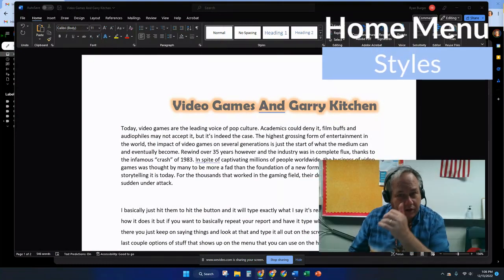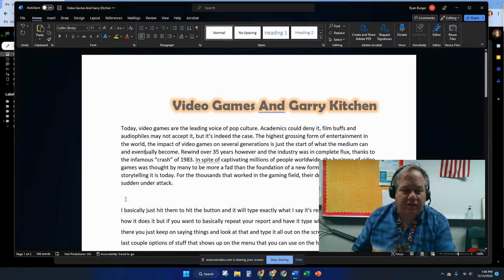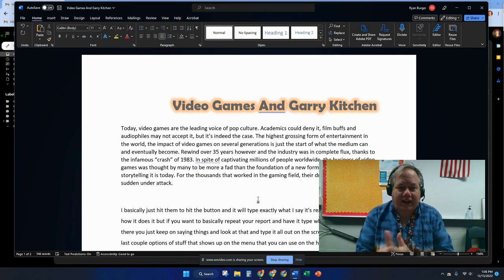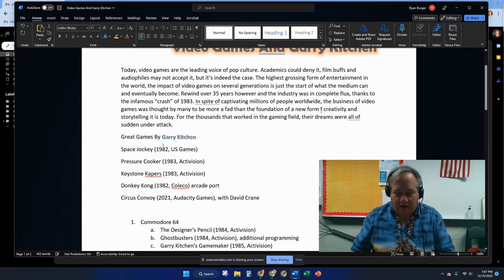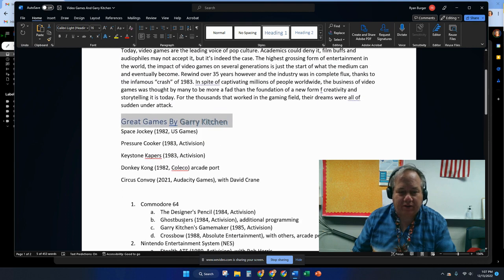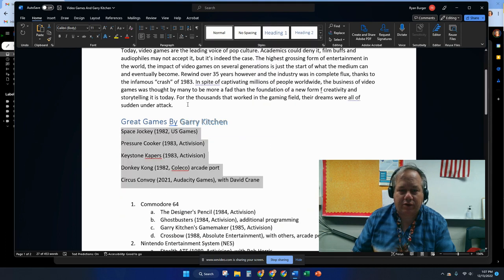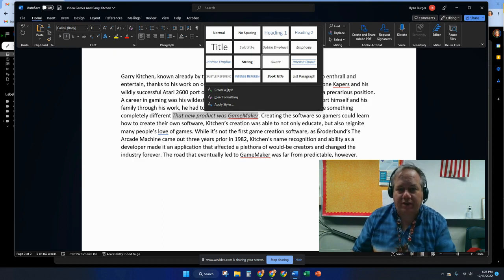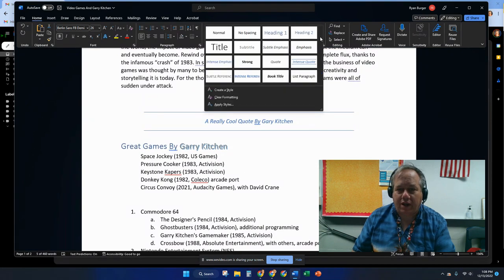Word: Home - Styles